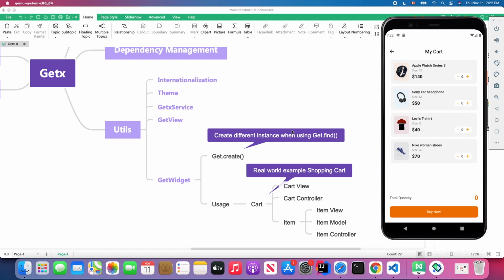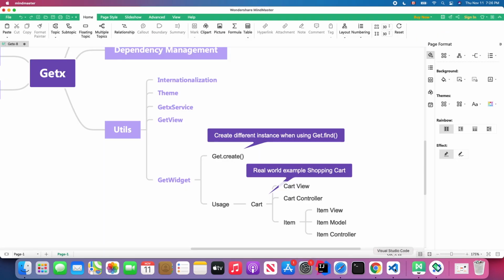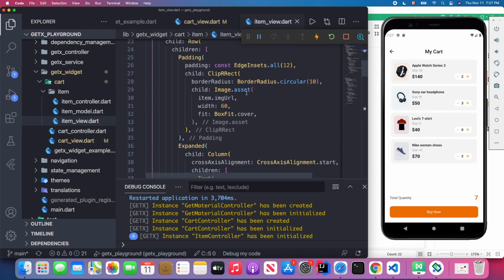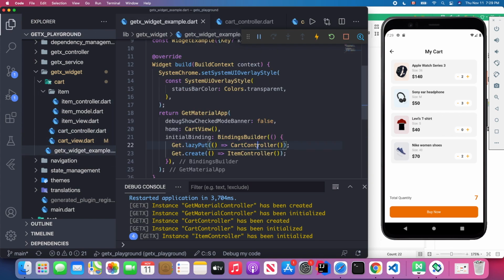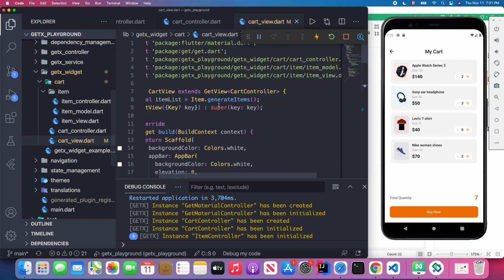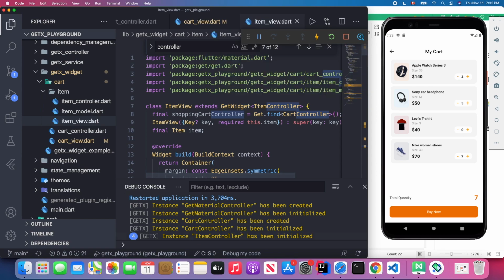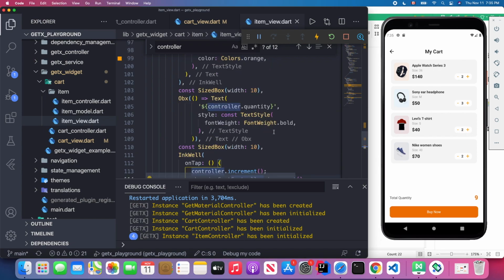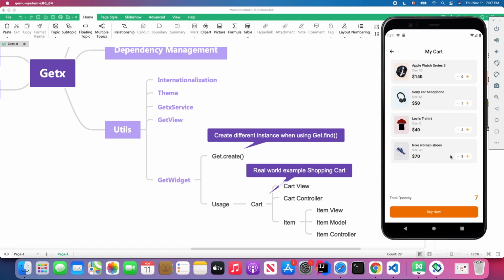Flutter GetX Tutorial for Beginners | GetWidget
Welcome to my Flutter GetX tutorial series. In this series, you will learn how to use Get widget along with Get.create() in the Flutter. I will give you a real world shopping cart example to demonstrate GetX dependency management and bindings.

⏱️  Timestamps
00:00 Introduction
00:29 Project Demo
01:38 Project Structure & Tour
03:41 Shopping Cart Controller & Get.lazyPut()
04:31 Shopping Cart Item Controller & Get.create()
05:42 Shopping Cart View & GetView
06:26 Shopping Cart Item View & GetWidget
09:25 Item Model